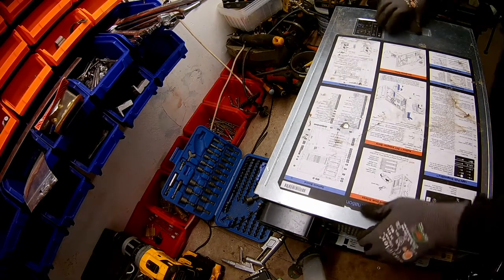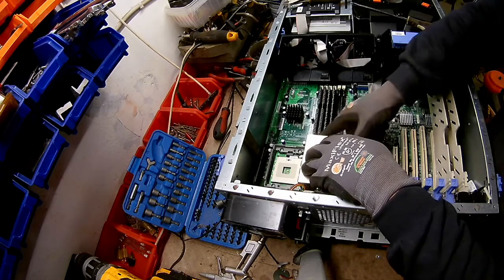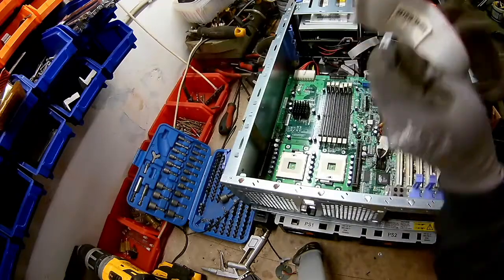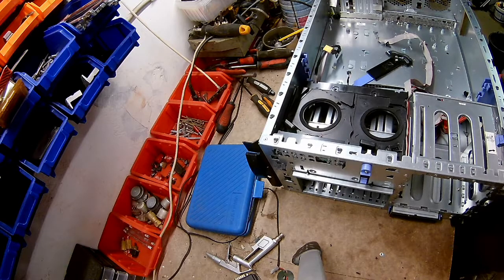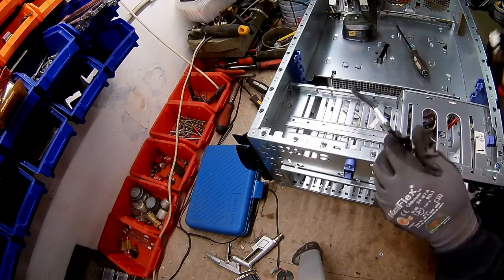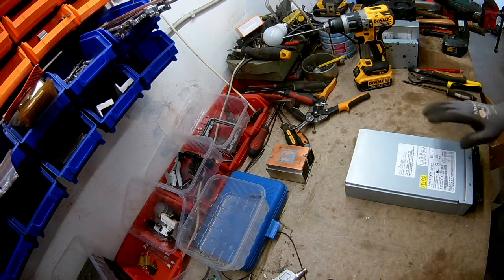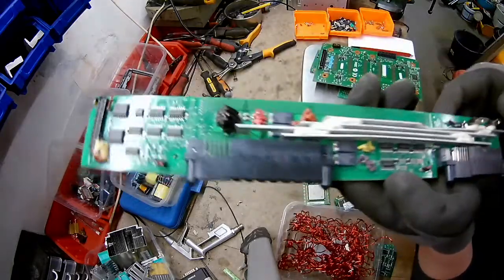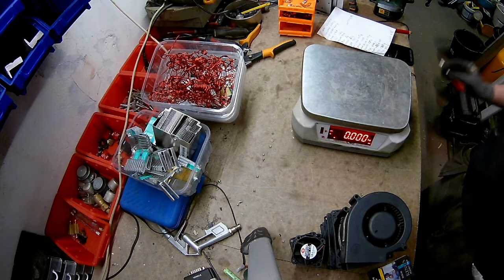ibm e server tear down and value in scrap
just how much is there in scrap